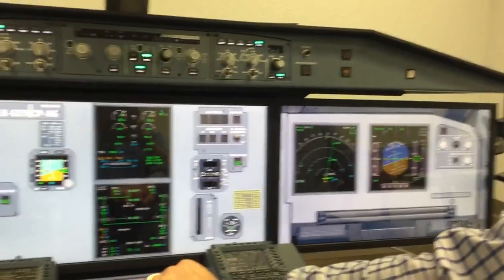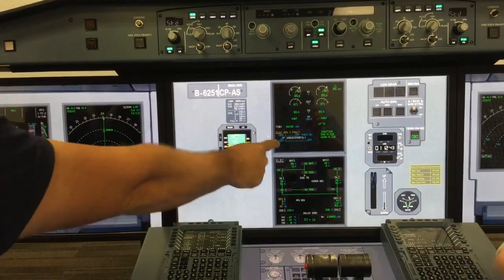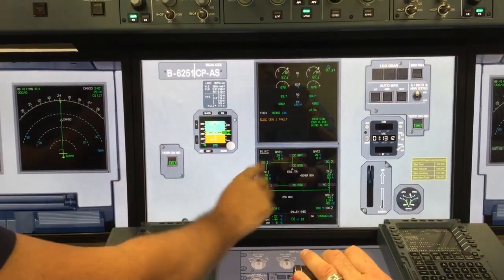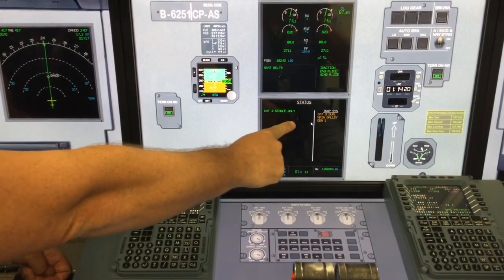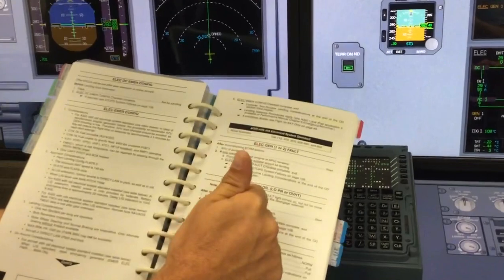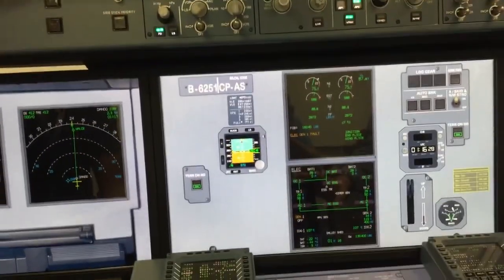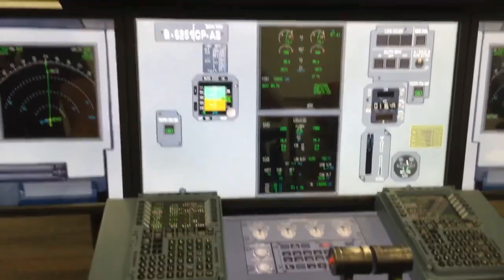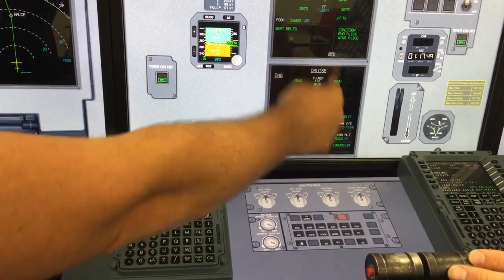A320 Simulated Emergency: Confirm Activate Monitor & Intervene (CAMI)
This video shows a simulated Electrical malfunction in a CPT and how Airbus procedures can be used to handle the malfunction. This video is only meant for general awareness and should never be used to supersede an airlines FOP.